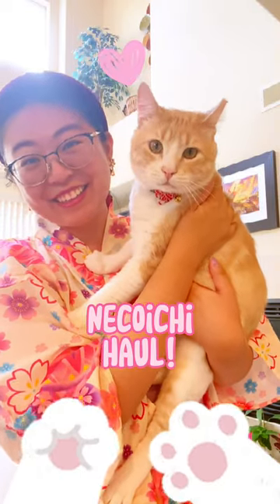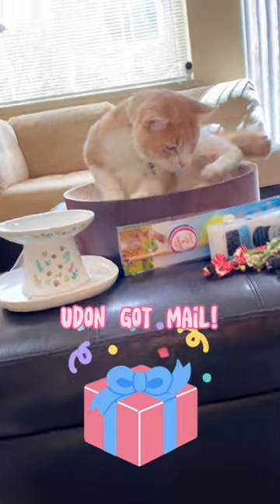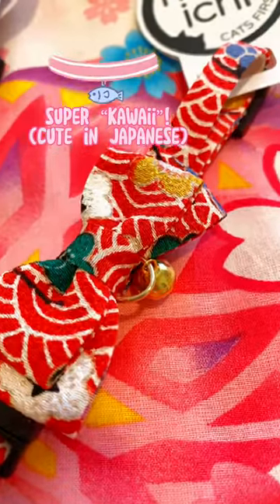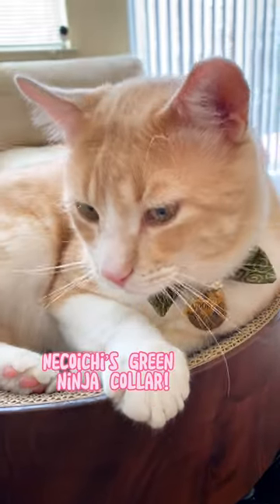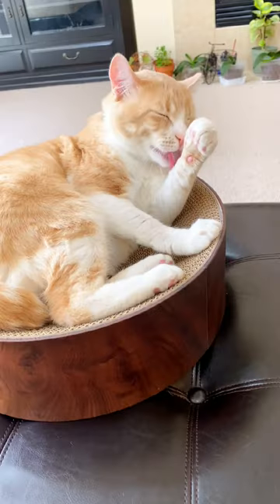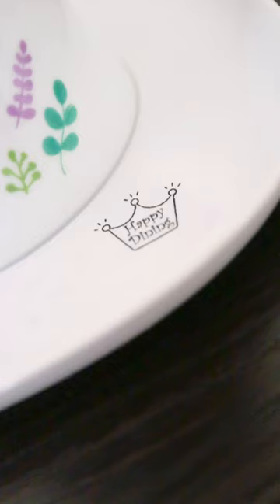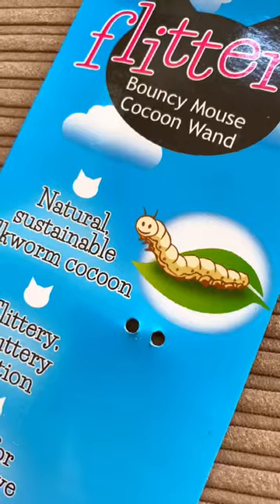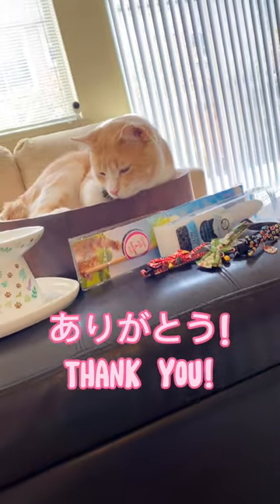Necoichi Japanese Cat Supplies Haul! 💚🐈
You guys know I am super passionate about learning more of my Japanese heritage and sharing/including my culture in fandom and everyday life! 💞 Well..I found the coolest and cutest cat brand that goes perfectly with that! 😍 Necoichi is a Japanese cat brand and they kindly sent Udon a whole bunch of goodies to try! 📬 Udon’s first gifted package! 😆💞🐈

The thing that made me fall in love with Necoichi is that a lot of their products are inspired my Japanese culture and design! 🌸🎌 I actually got Udon’s green bow tie collar from Necoichi too 😁💚 It was a “Kurakusa” swirling vines pattern. Necoichi sent Udon some other collars too! Ahh! They have kimono-inspired colors and patterns 👘 how absolutely kawaii and perfect 🥰 Now Udon can match me whenever I wear yukata or kimono! 🤗
Udon also got a scratcher bowl which is his new favorite thing 😂 He loves taking naps on it 😴 Necoichi has a wide selection of porcelain dining bowls too and they sent us their brand new design from the 2022 Botanical Garden collection 🌱 Naptime, mealtime…can’t forget playtime! Udon got a wand toy that’s made from a natural silkworm cocoon! 😲🐛 I had never seen a toy like this before. It’s the cocoon sill worms leave behind! So it’s a nice and sustainable toy 🙌 Last but not least, there was a reusable hair clean up tool 😁 My family has been using lint rollers to clean our couches of Udon’s shedding fur but this is a great solution to keep reusing again and again! ✨
Thank you so so much @necoichi6529 for such a fun and generous package 🥰 Udon and I love everything so much! I’m really happy that Udon can also participate in my Japanese family’s culture through these awesome products 🙌